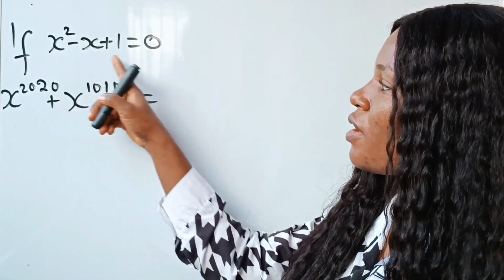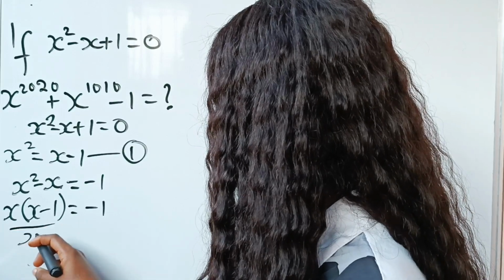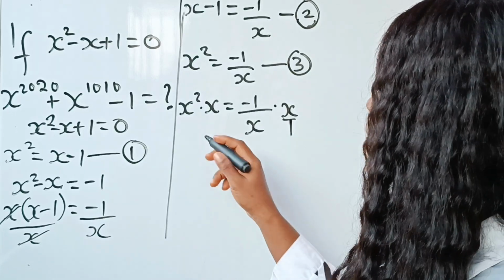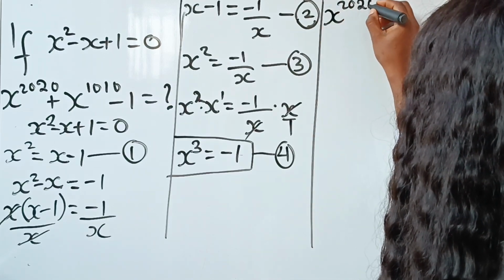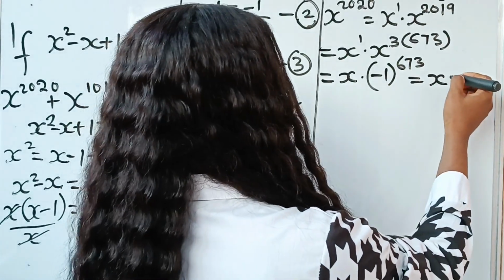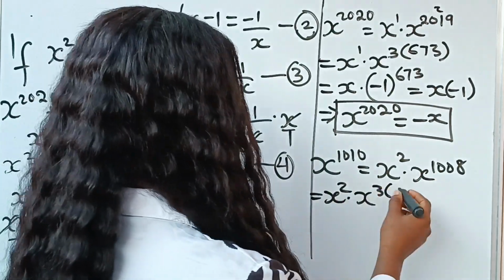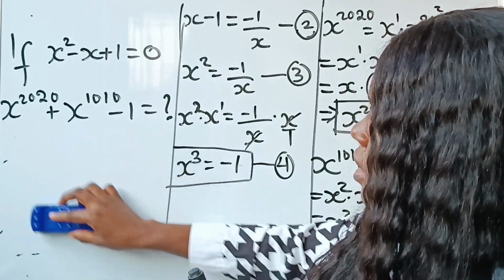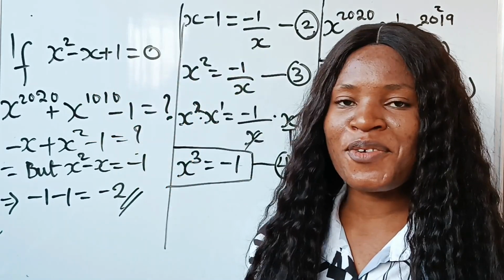Harvard University interview exponential math question|Can you pass this exam?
This video gives a detailed tutorial on how to solve this type of Harvard University interview exponential math question.